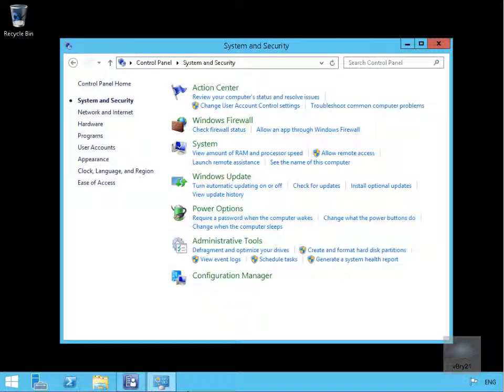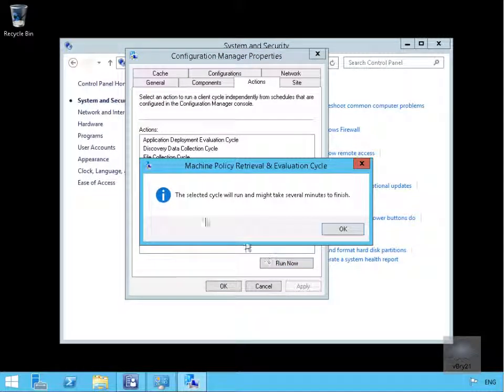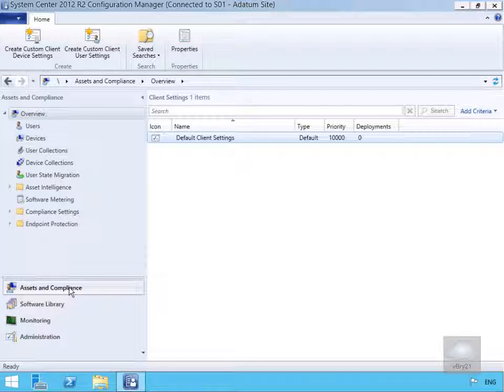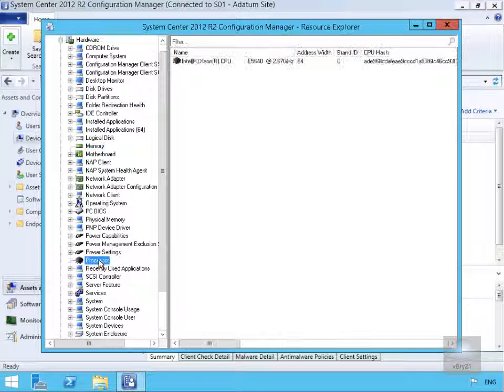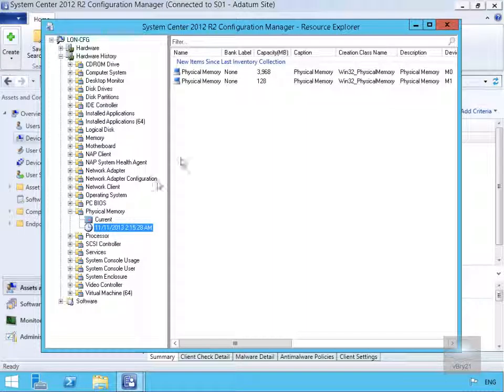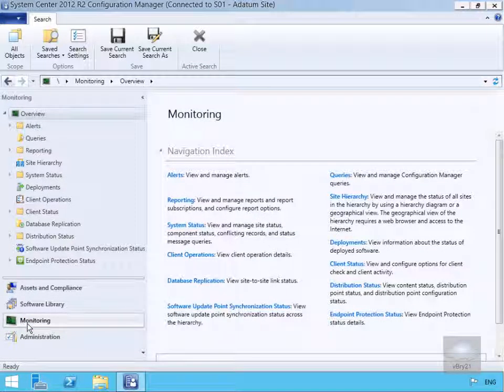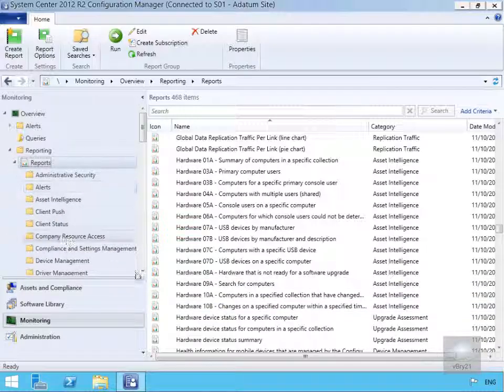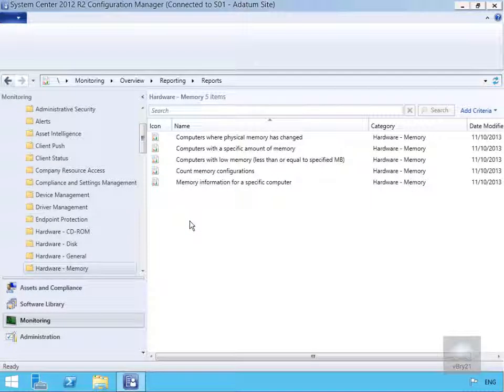10747 Demo14 Initiating Inventory Collection On A Client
Initiating Inventory Collection On A Client